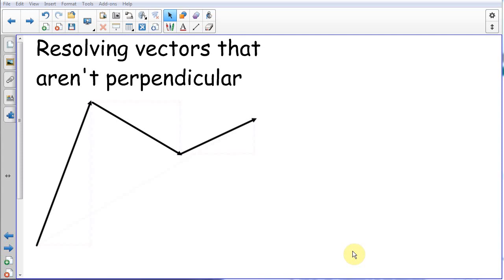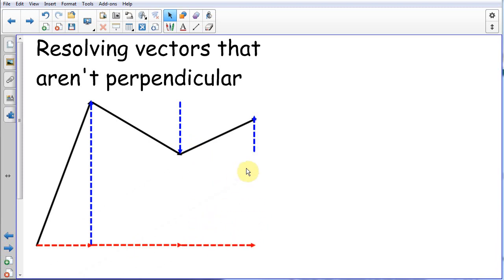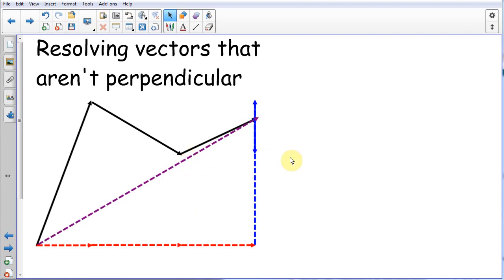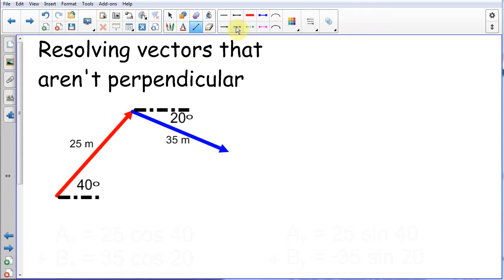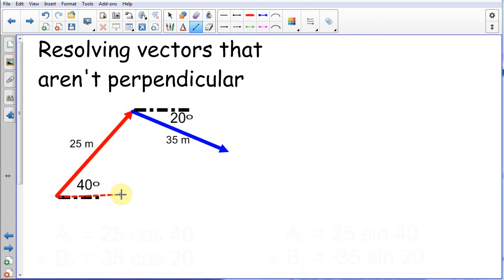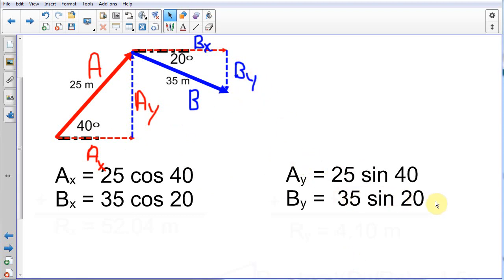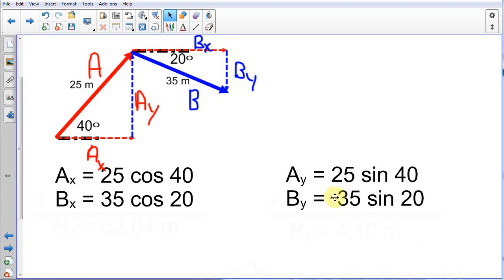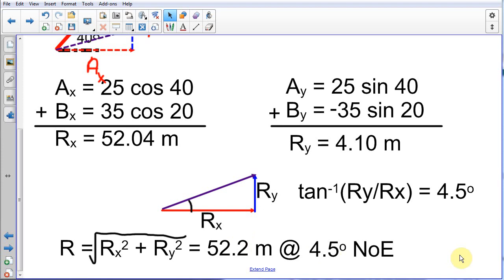Adding non-perpendicular vectors Part 1 of 2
Adding vectors at various angles. Ancillary matarial to MUHS Physics course.